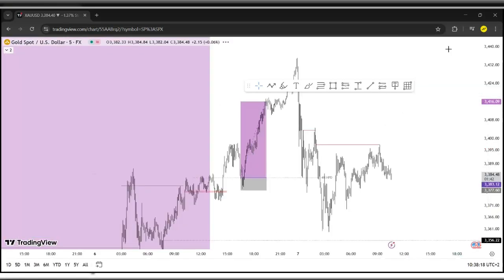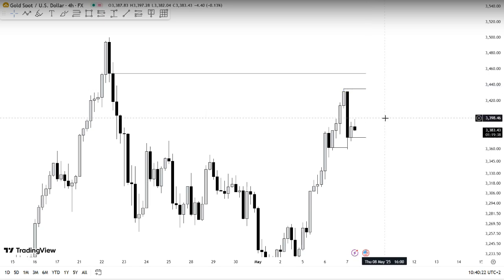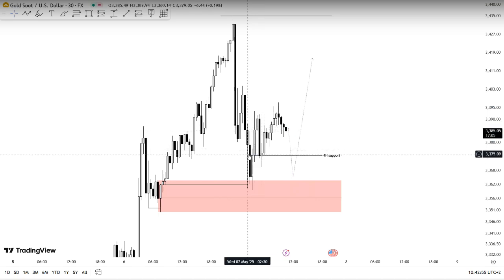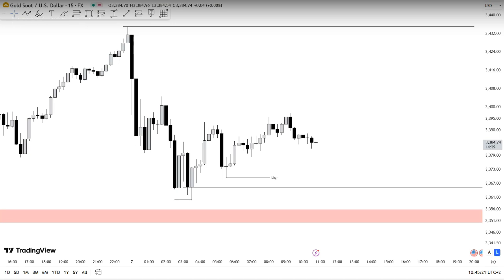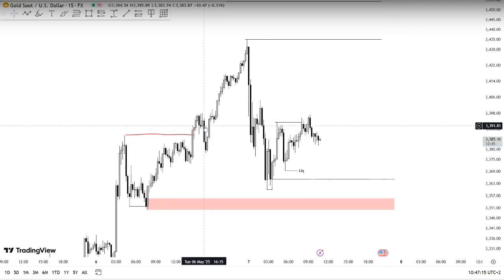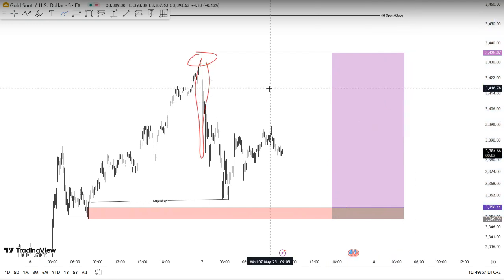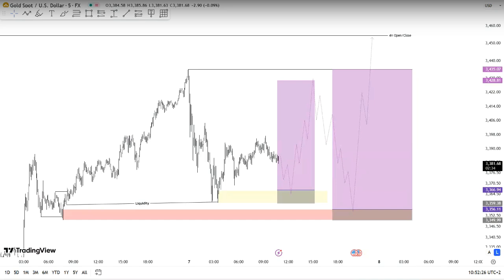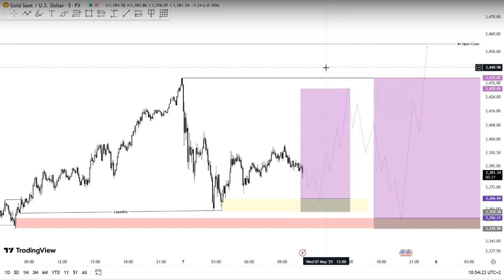Trading Malaysian SNR LIVE ON XAUUSD FULL STRATEGY BREAKDOWN STEP BY STEP